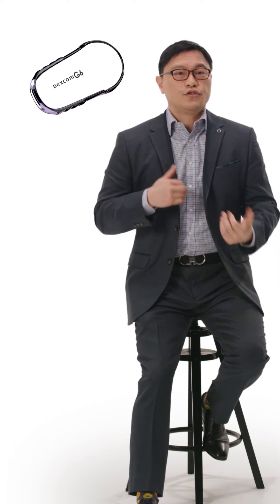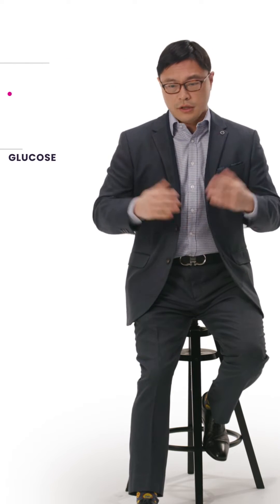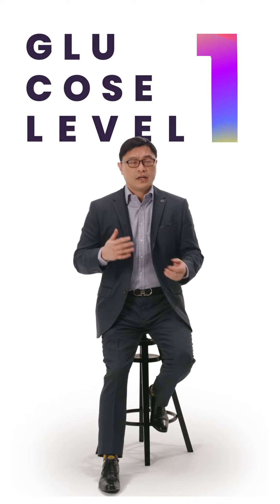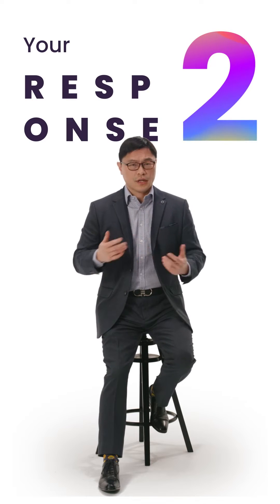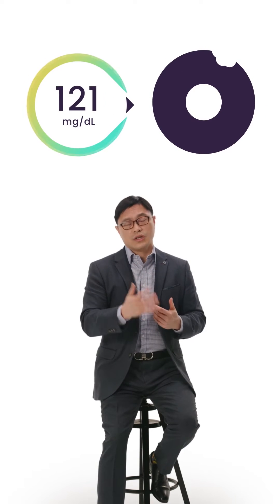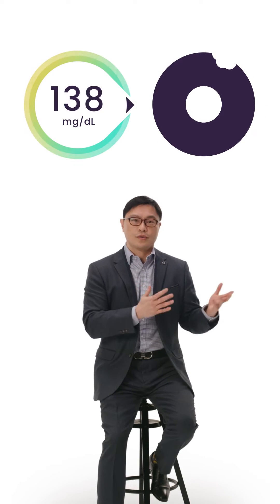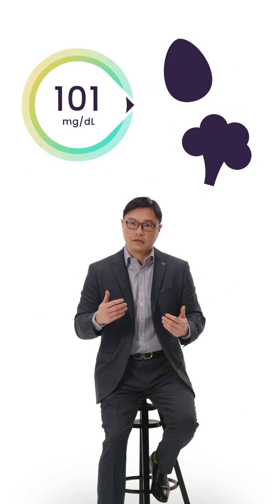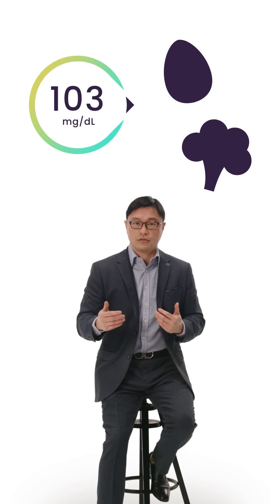Broccoli vs. Bagel with Dr. Jason Fung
Dr. Jason Fung talks about how a Continuous Glucose Monitor (CGM) can give you amazing data about how your body reacts to a variety of foods.